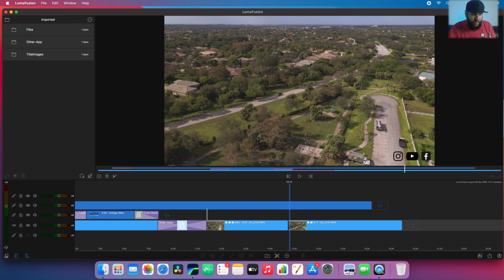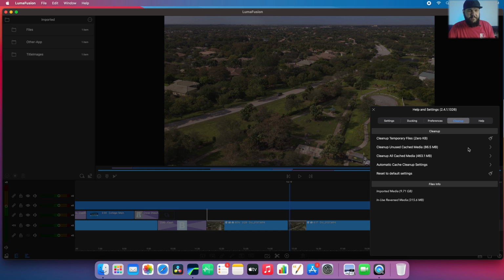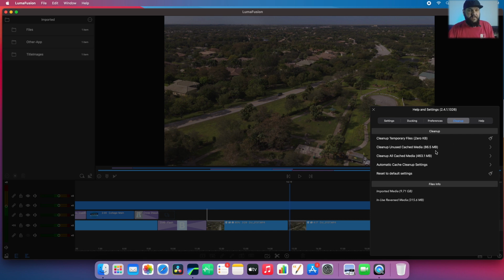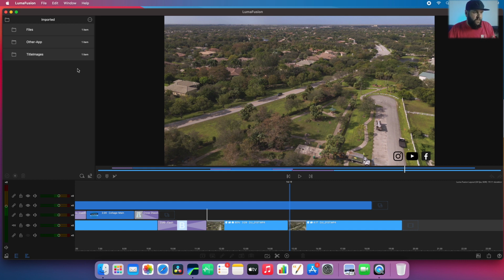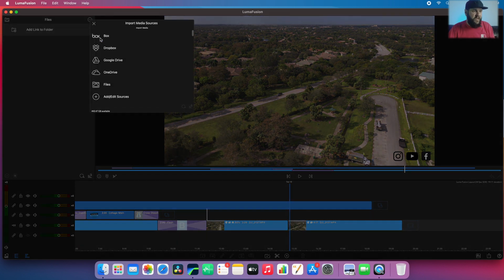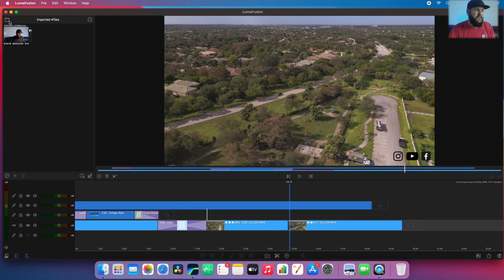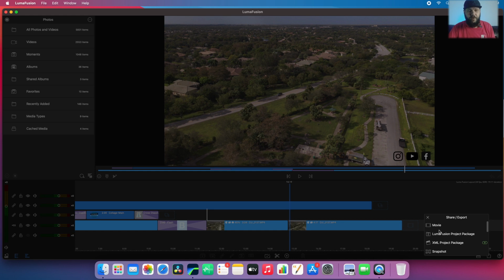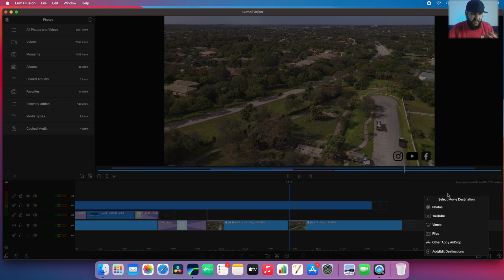LumaFusion on M1 Apple Mac Mini - Crash Course Part 5 - Cache, Exporting, Setting & File access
This video is Part 5 of a 5 part series where I walk through Lumafusion running on the new M1 Apple Mac mini. This week we are covering Color Cache, Exporting, Setting & File access on LumaFusion.

If you are looking to see what it looks like in comparison to running Lumafusion on the iPad or iPhone. These videos are great also for those that are looking to purchase a video editing software and are interested in seeing Lumafusion and how it works.

For those new to video editing with the series of these video you will have a great starting point in using Lumafusion and also a great idea of how it runs on the M1 Apple Mac mini.